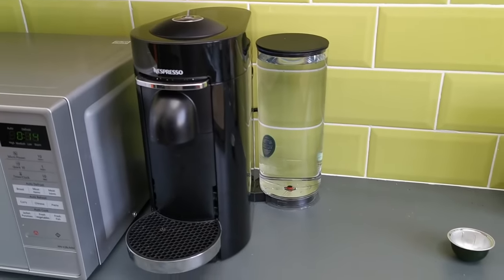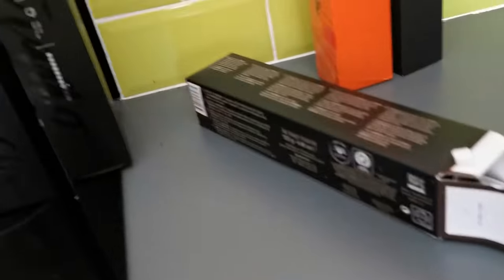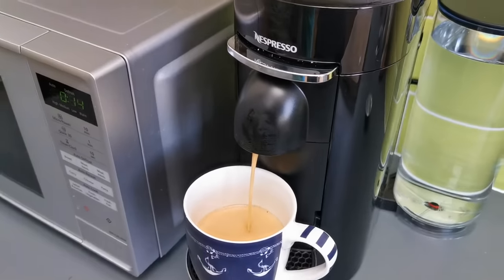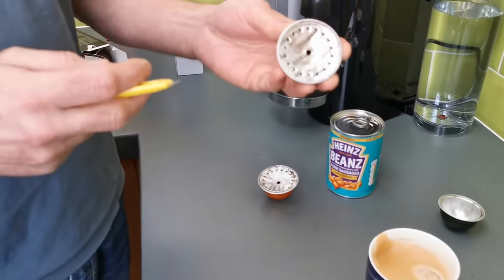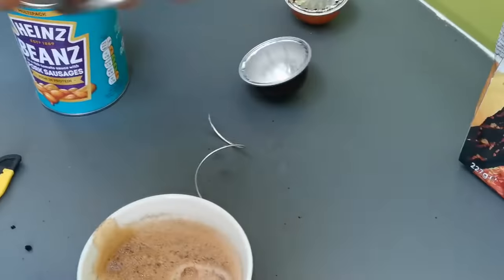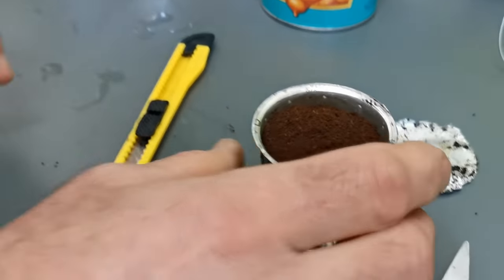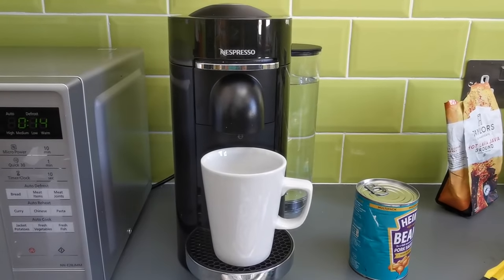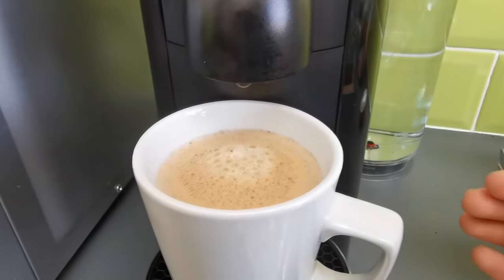Nespresso Vertuo coffee hack that actually works!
How to save money by reusing your Nespresso Vertuo coffee pods using a quick and simple hack.
Dad Stuff explains how to use aluminium foil to seal your own ground coffee into used coffee pods.  Still tastes like great coffee.